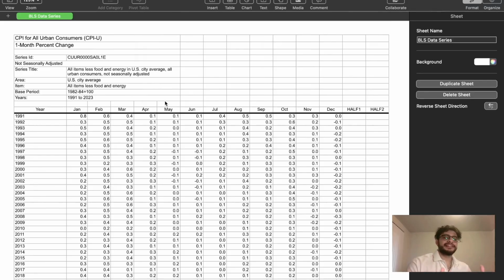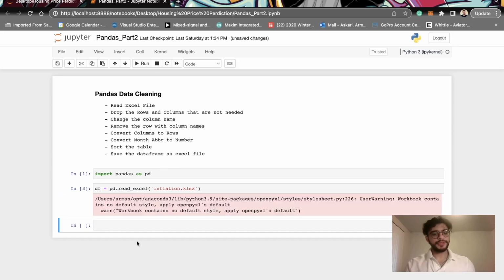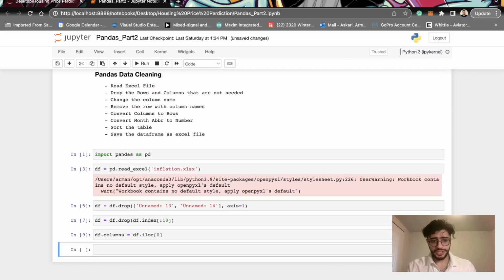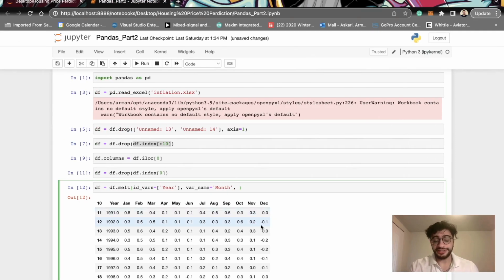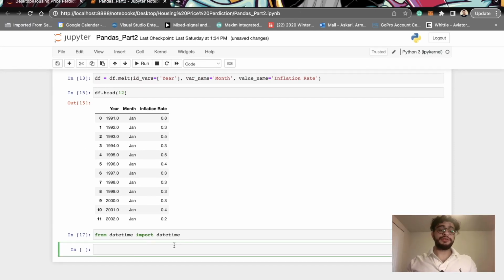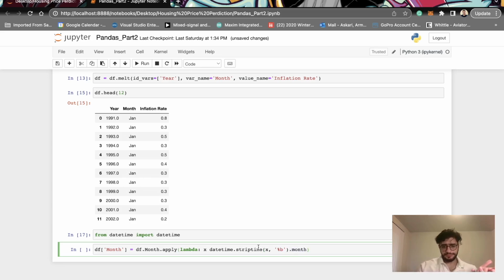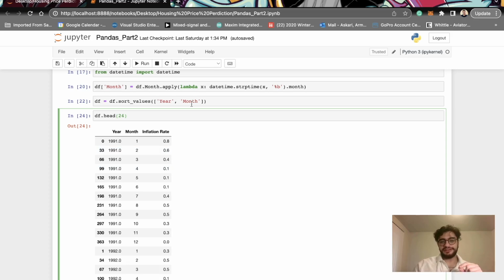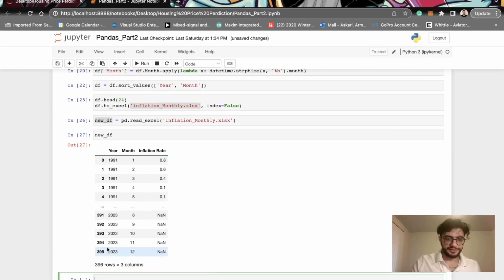Python Pandas Tutorial: Converting Columns to Rows(Sort Values/Convert Month Abbreviation to Number)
Pandas Data Cleaning

    - Drop the Rows and Columns that are not needed
    - Change the column name
    - Remove the row with column names
    - Convert Columns to Rows
    - Convert Month Abbr to Number
    - Sort the table
    - Save the dataframe as an excel file